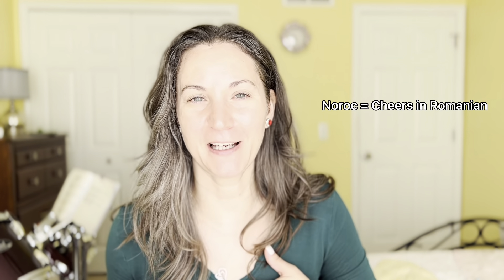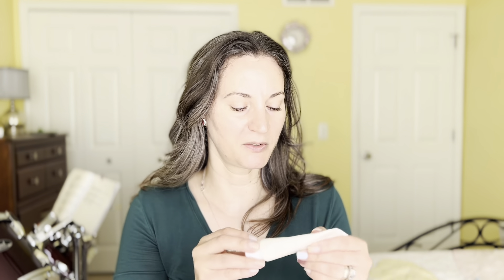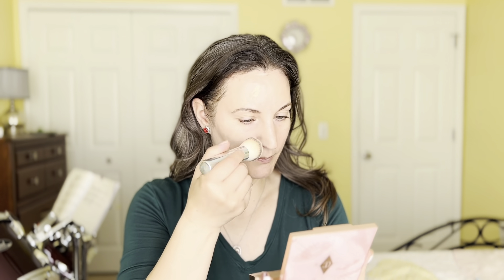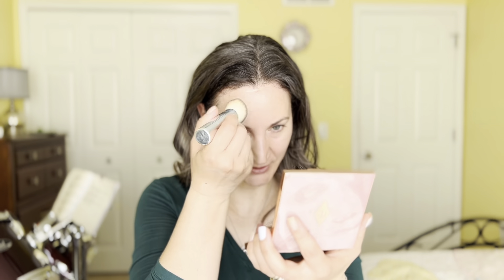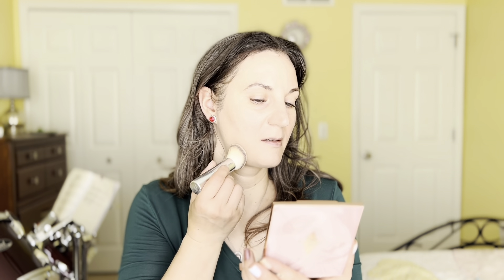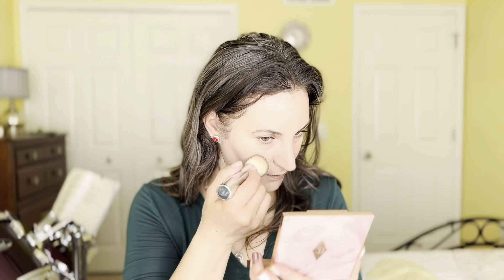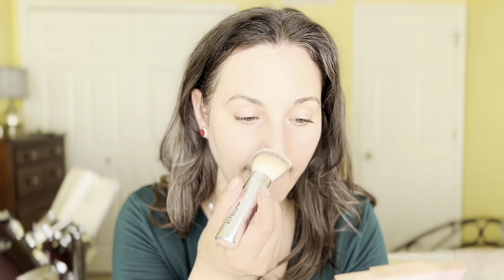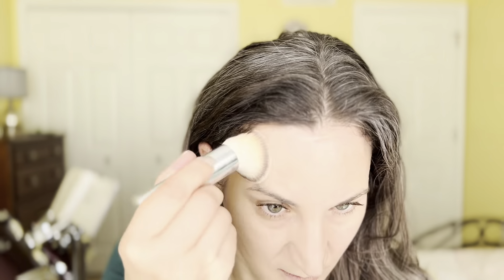So Hyped… Estee Lauder Double Wear Foundation || 11 Hours Wear Test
*Timestamps:
00:00    Intro
01:59    Foundation Demo Brush Application
05:37    Foundation Demo Hand Application
12:59    Makeup Over It Look
17:54    4 Hour Check-In
22:53    11+ Hours Check-In

 *Products Used in Order and Where to Find Them:
~Beauty of Joseon Relief Sun Rice + Probiotics SPF 50+ PA

~Estée Lauder Double Wear Stay-in-Place Foundation ~2W0 Warm Vanilla

~Blotting Paper

*For reference:
36 years young.